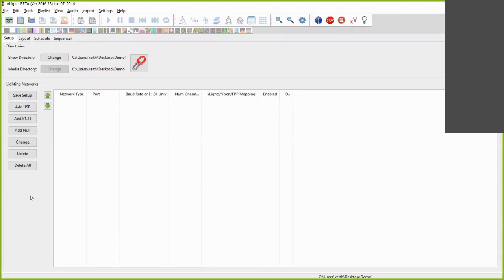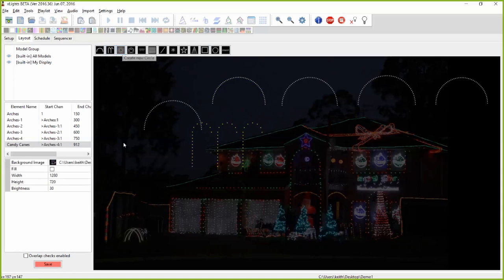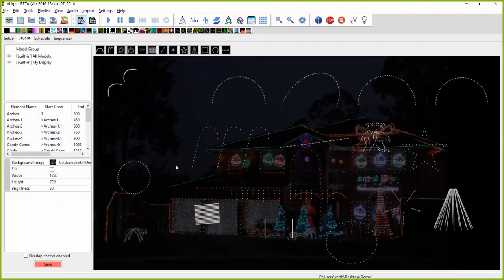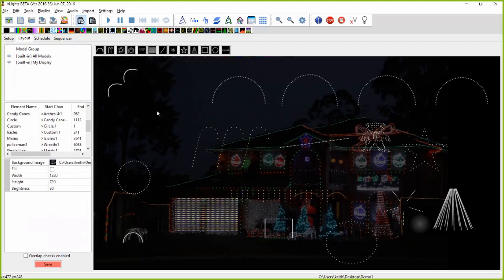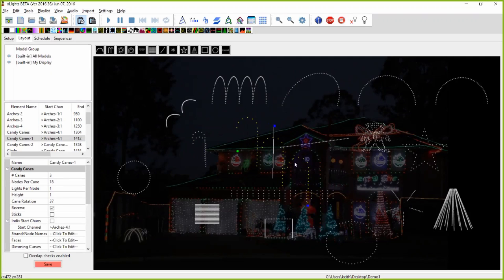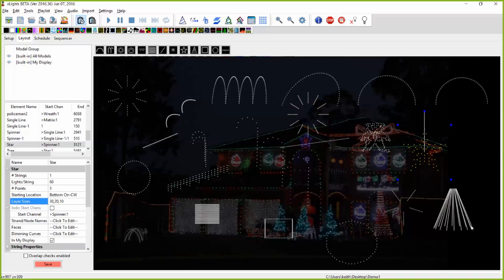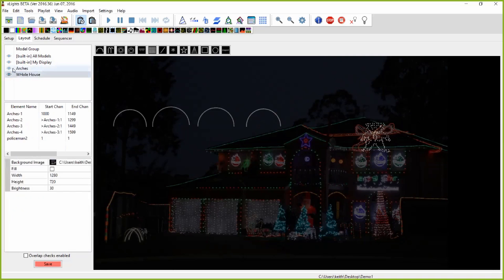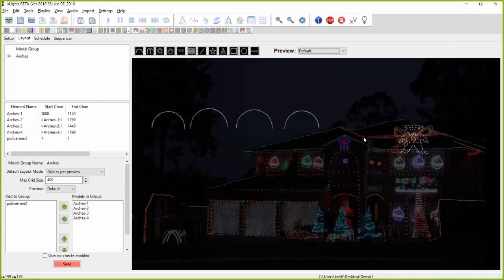XLights 4 Webinar series: Layout and built-in models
keithsw1111 demonstrates the xLights 4 layout interface and the included built-in models.